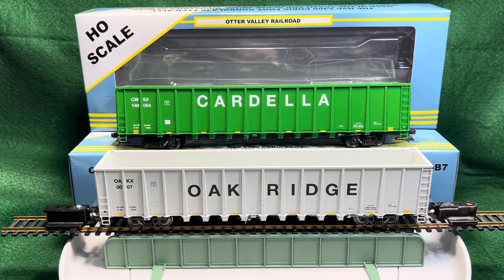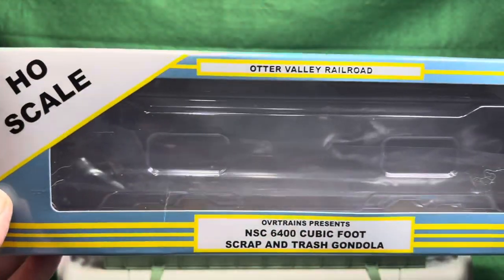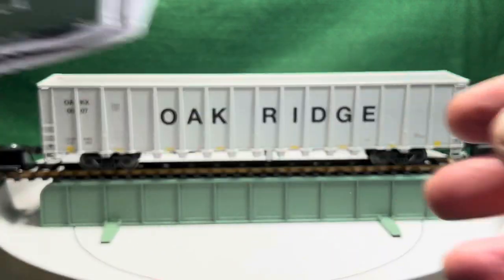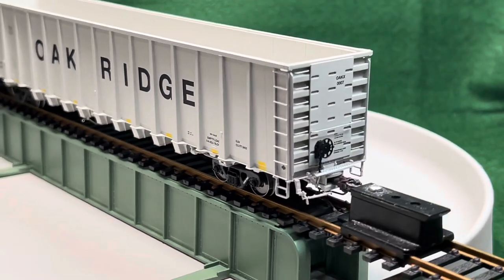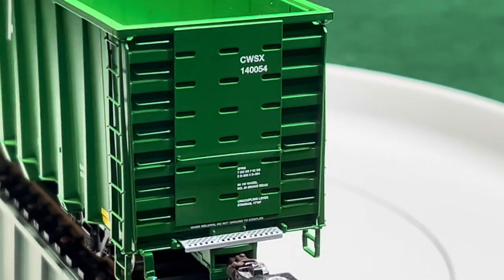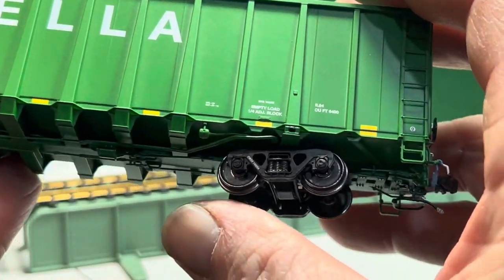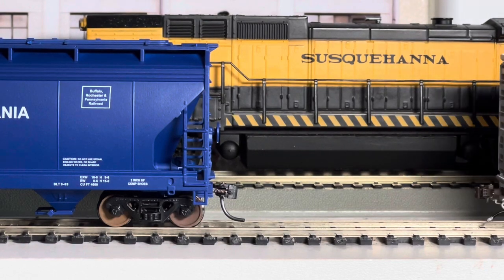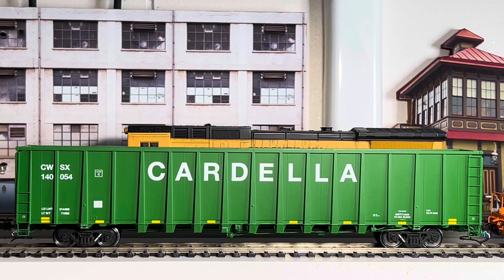OVRTrains HO scale NSC 64 ft 6400 CuFt Scrap & Trash Gondola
This is a the first model release by Otter Valley Railroad Train Shop in Canada. See the link below for more information and to order the cars.